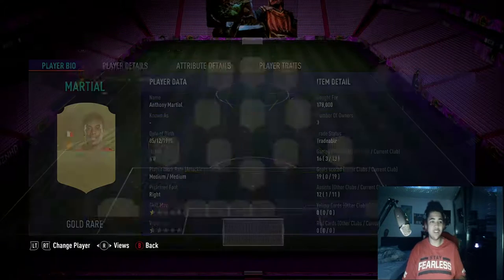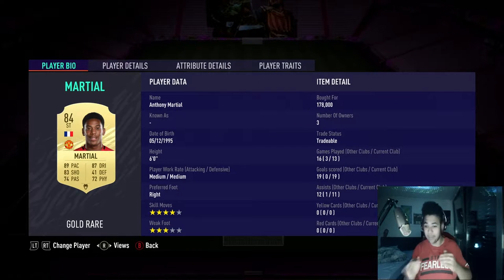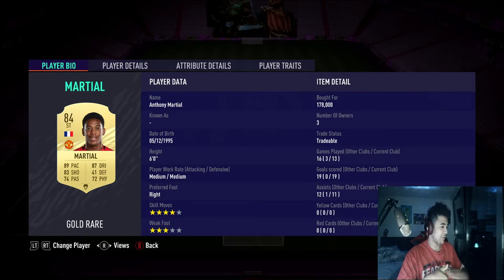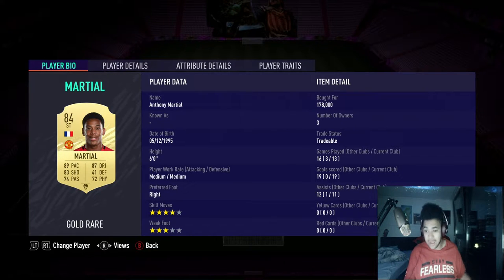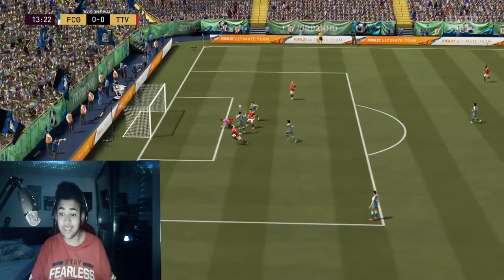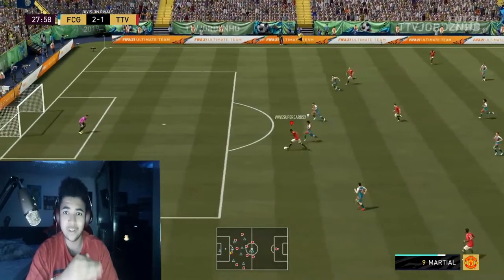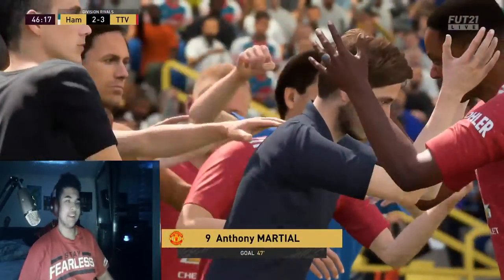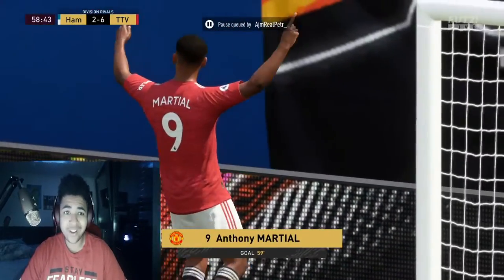FIFA 21/ 84 RATED ANTHONY MARTIAL REVIEW!!